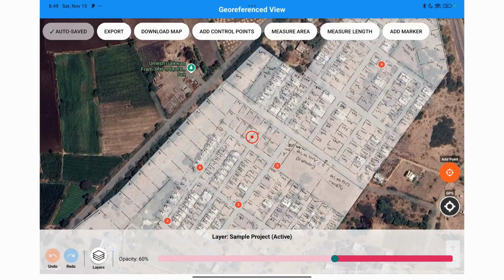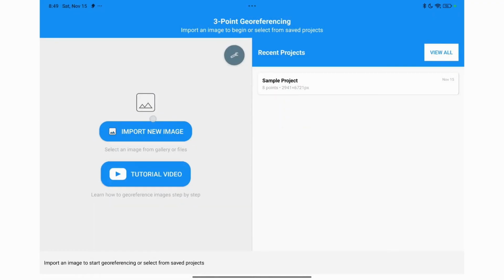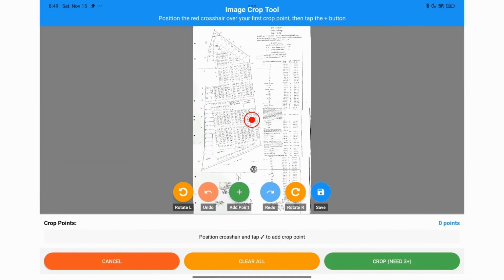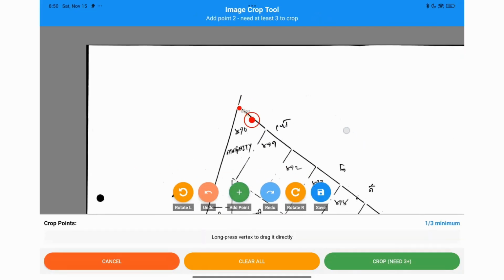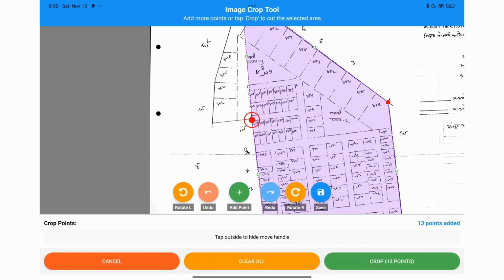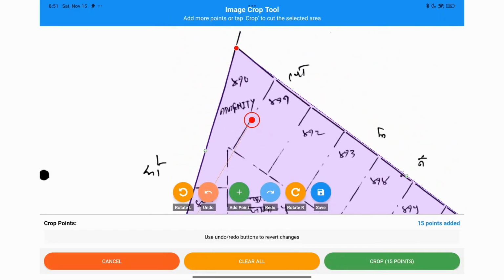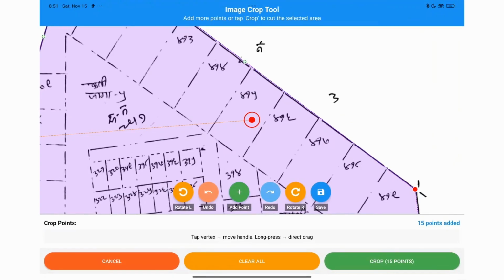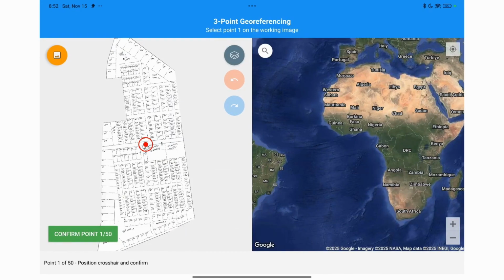How to Crop & Prepare Maps for Georeferencing on Mobile | Overlayr- Overlay custom map App Tutorial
Learn how to crop layout plans, maps, and site images perfectly for georeferencing using the Overlayr app. This step-by-step mobile tutorial shows how to prepare your image, mark boundaries, adjust points, and export a transparent cropped file ready for accurate georeferencing.

Overlayr is a mobile-first georeferencing app built for Android — perfect for surveyors, civil engineers, GIS users, drone pilots, land record professionals, and planners.

What this video covers:

How to crop layout plans and maps

Marking boundaries using points

Undo/redo and fine-tuning

Exporting the cropped transparent image

Preparing the image for georeferencing

Getting started with dual-panel map + image workflow